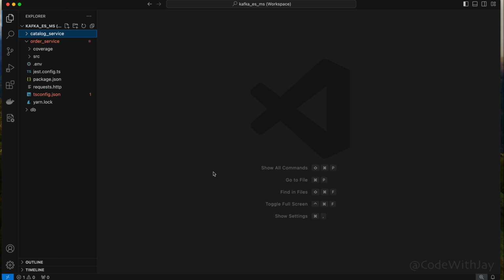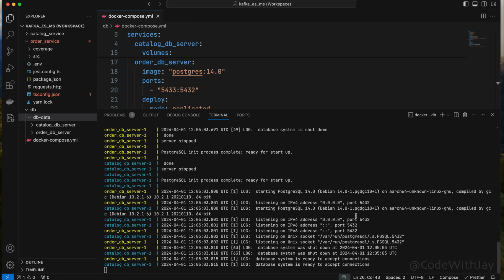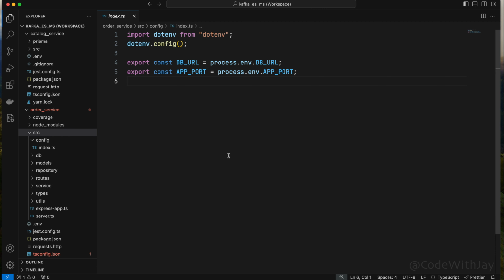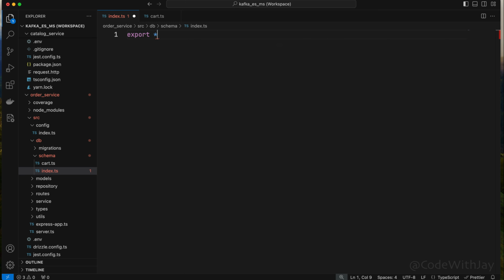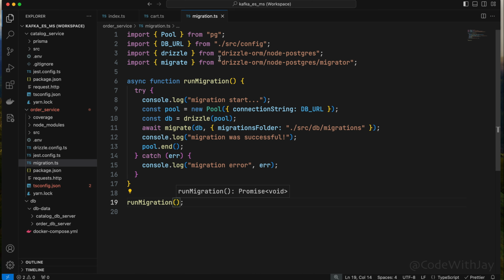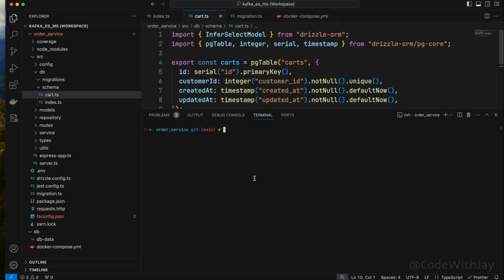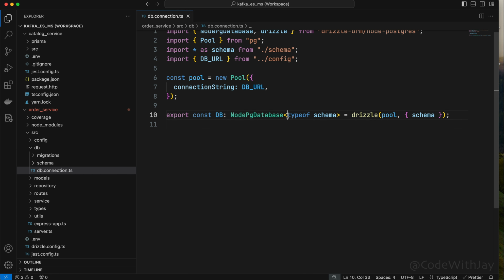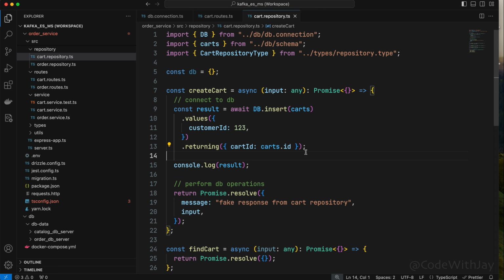I've never seen a better ORM (Drizzle ORM for Node.js) [Part 11]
How to build Cart and Order Microservice in NodeJS Microservice

How to build Nodejs Microservice with Kafka. It's an advanced course on Microservice development using Nodejs and Kafka. We will learn everything about the communication between services and Elastic search integration using typescript.